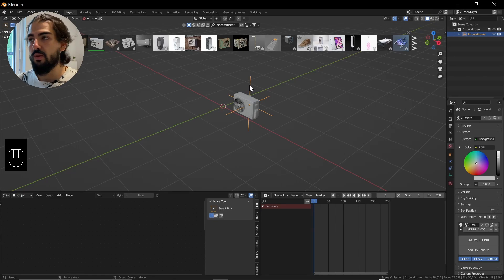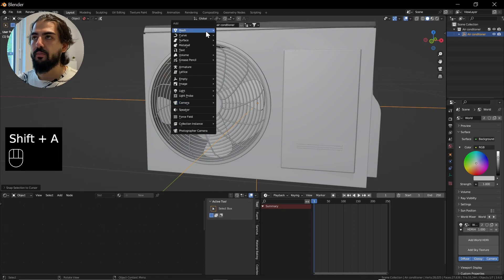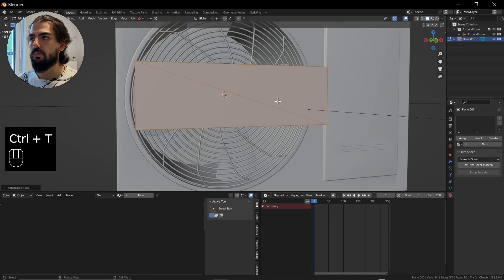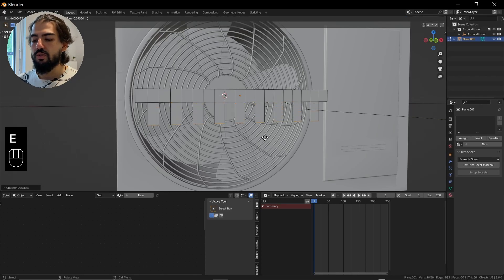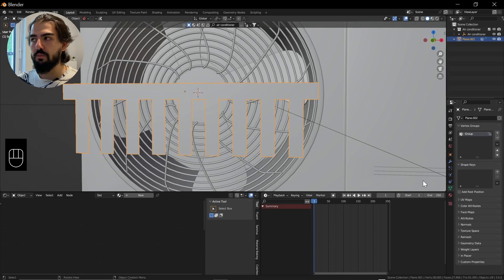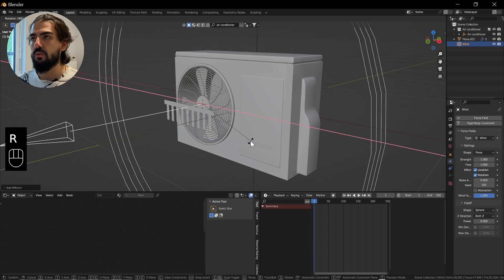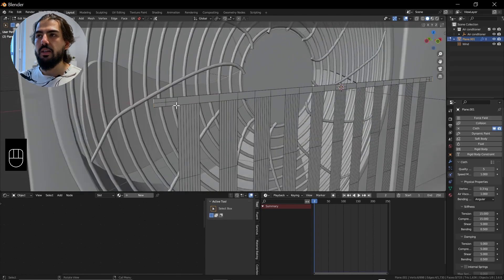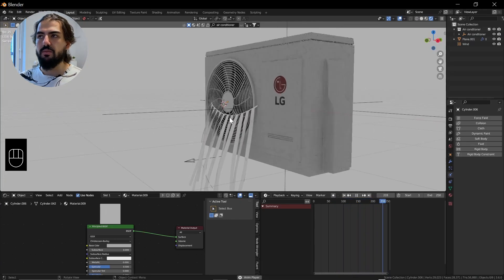Add Realism To Your Blender Scene In One Simple Step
Just by using a simple force field you can create so much realism in Blender.

Combine it with a cloth modifier and you have the whole package.